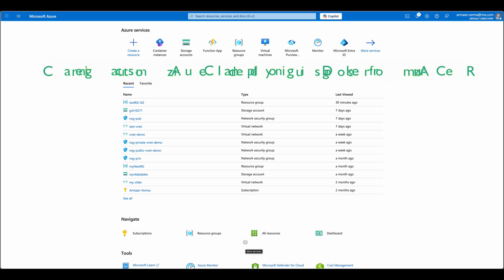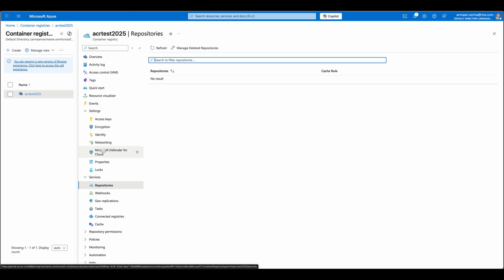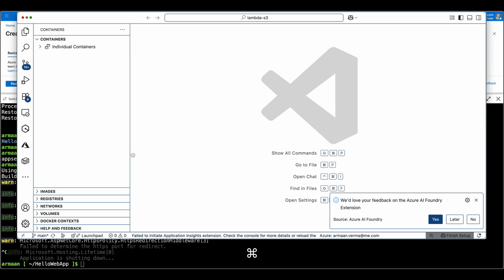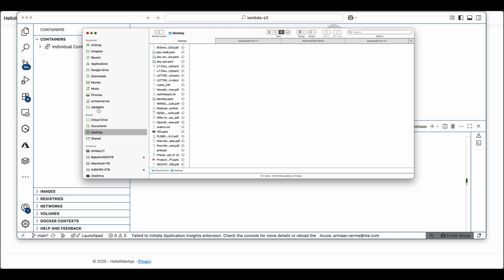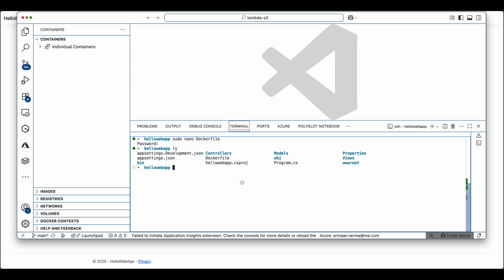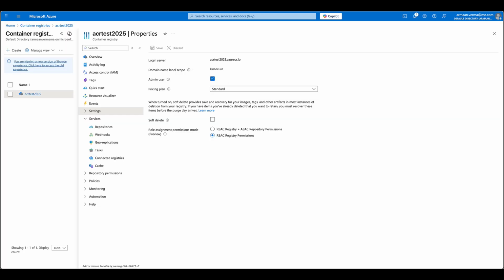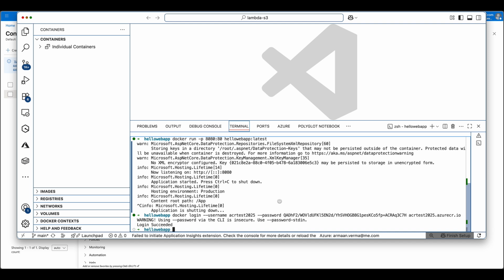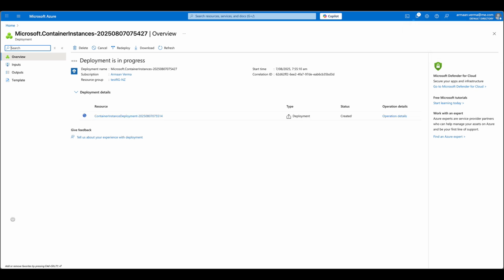Azure ContainersInstance Registry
Azure Container Registry (ACR)
Azure Container Registry (ACR) is a private Docker registry provided by Microsoft Azure. Think of it as a private repository for your container images, similar to Docker Hub, but hosted within your own Azure environment. This allows you to securely store and manage your container images and other OCI (Open Container Initiative) artifacts. 🚀
In short, ACR is the place to store your container images in Azure. It provides a secure, private, and integrated solution for managing the images you'll use to run your applications.